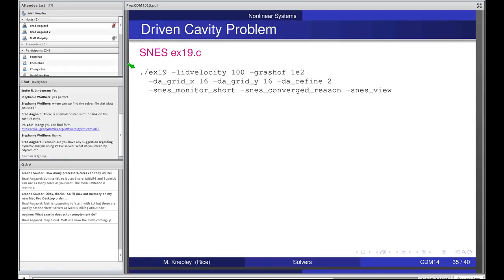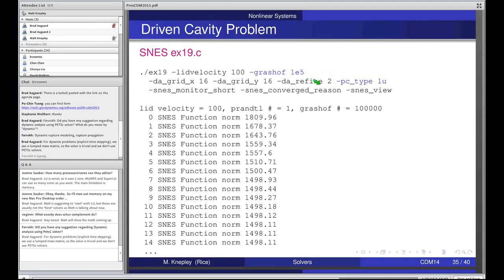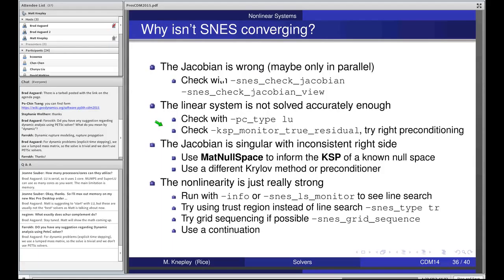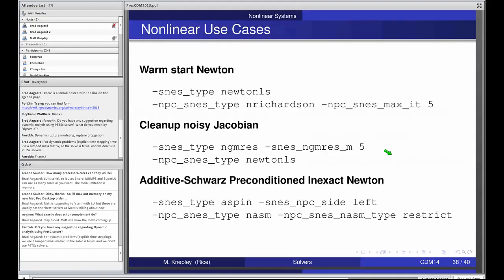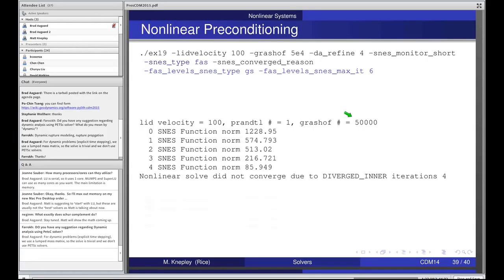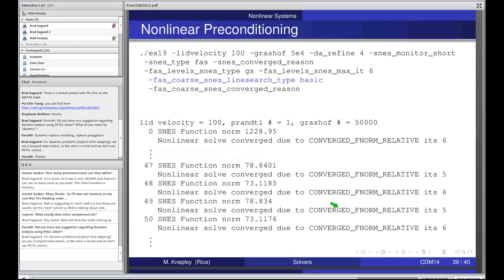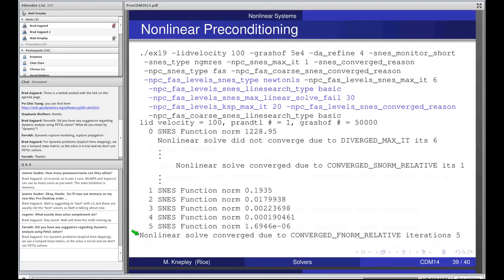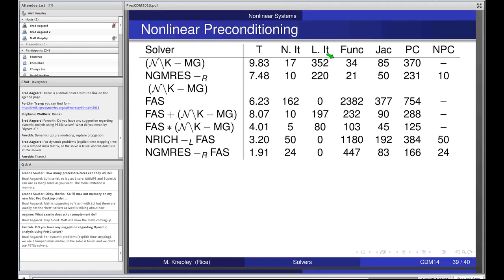Nonlinear Solver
2015 Crustal Deformation Modeling
Session III Title: Optimizing Solver Parameters
Instructors: Brad Aagaard, Charles Williams, Matthew Knepley